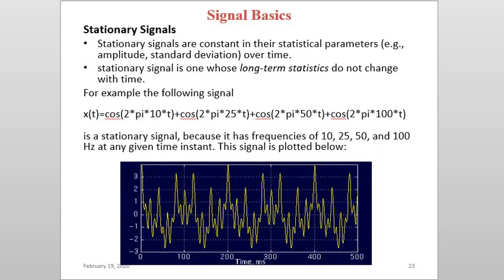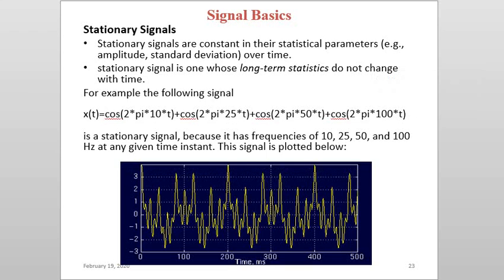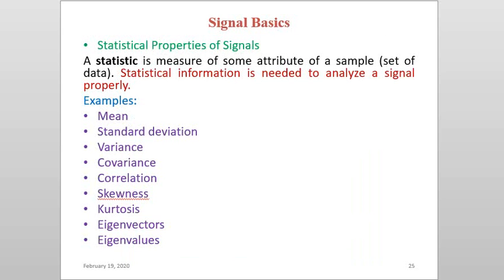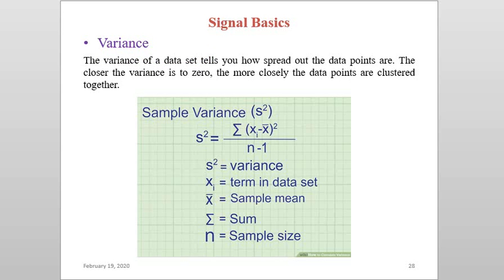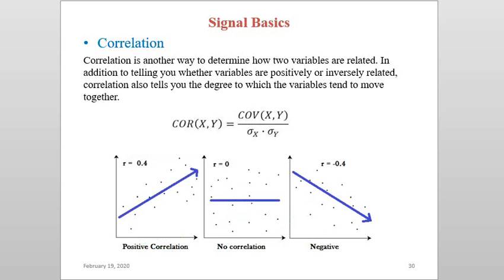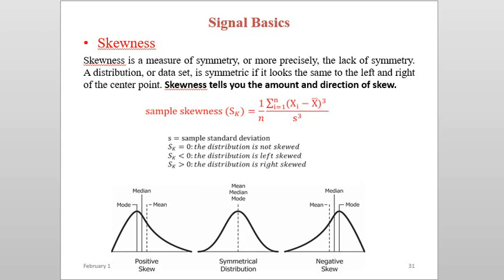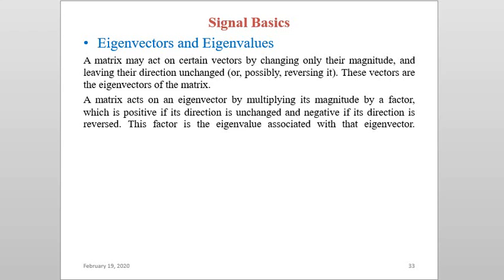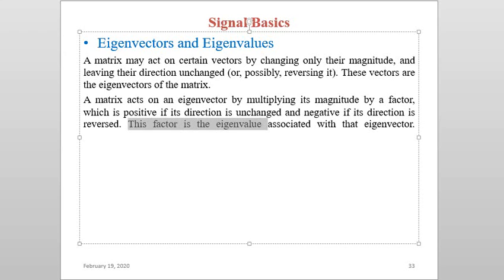stationary signals and non-stationary signals